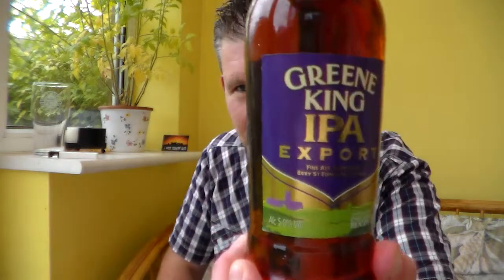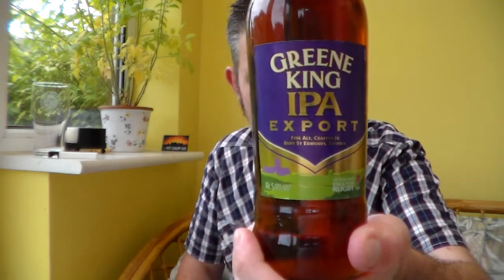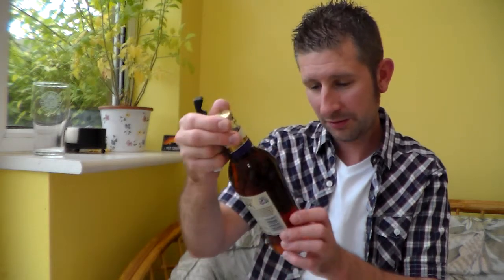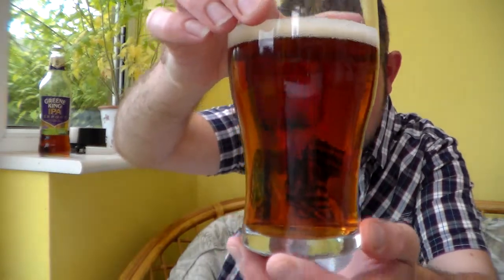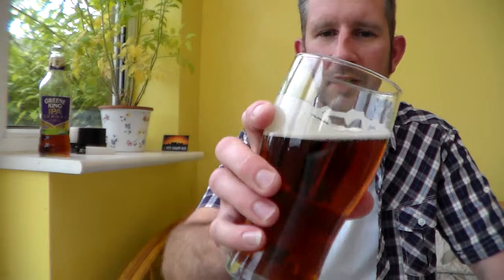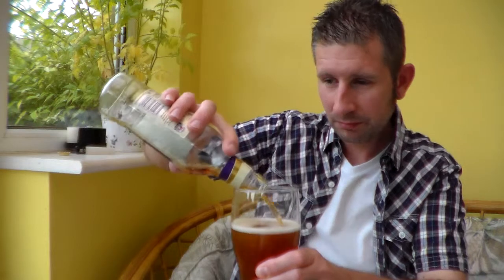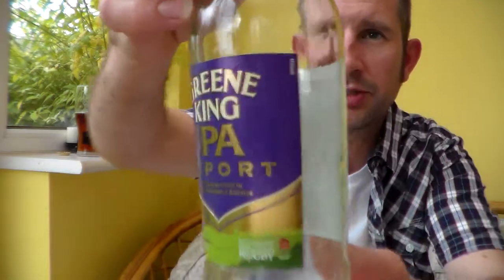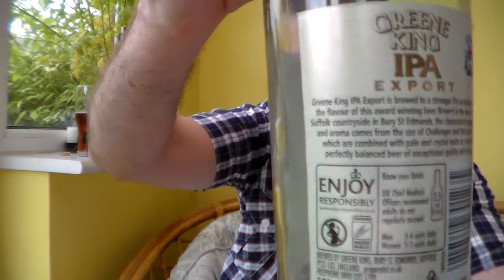Greene King IPA Export 5% ABV | Somerset Real Ale Reviews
#162 Review of this surprisingly good IPA from the Suffolk brewery